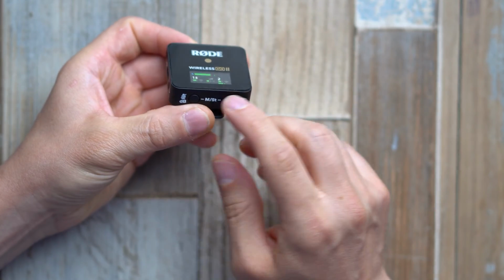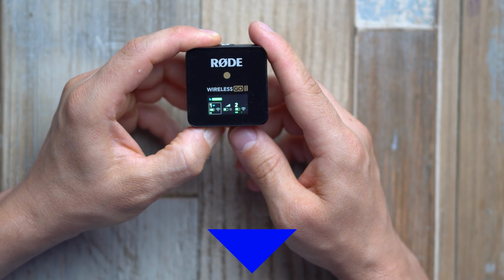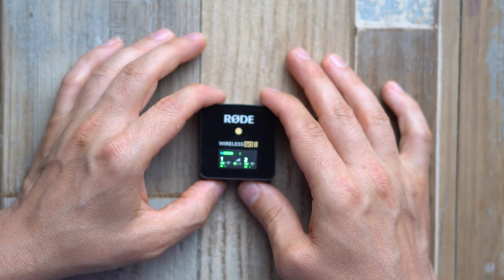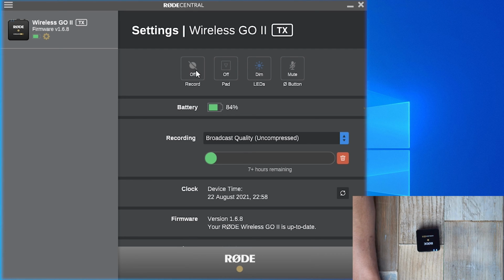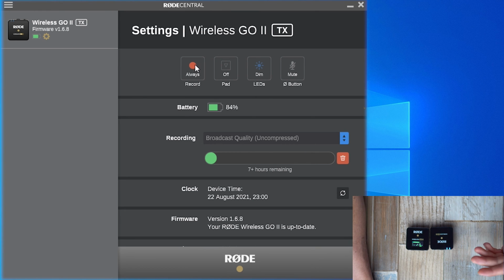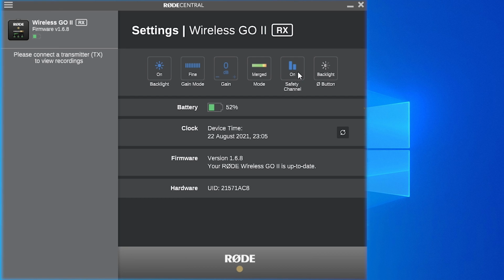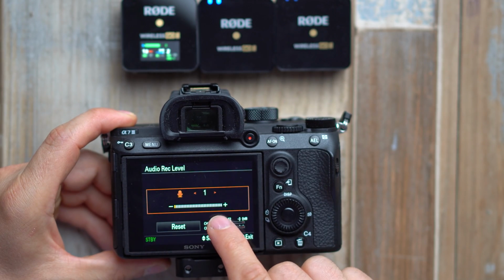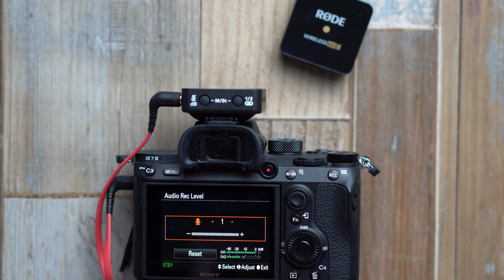Rode Wireless Go II best settings and how to use on a mirrorless camera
In this video, I explained all the settings available on the Rode wireless go II and how to use it on a
mirrorless camera.
00:00 intro
00:47 button functions
01:52 button functions
06:30  Rode Central-settings the transmitter
09:16 Rode Central-settings the receiver
10:37 Use it on a mirrorless camera

Rode Wireless GO II
Rode Wireless GO II Single ( one receiver+one transmitter)